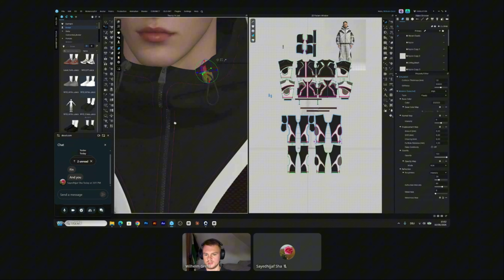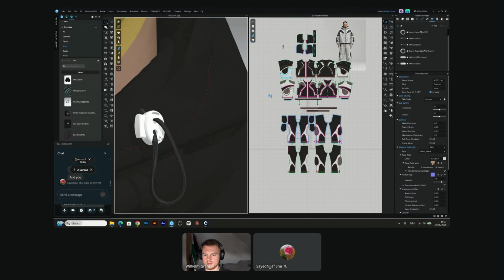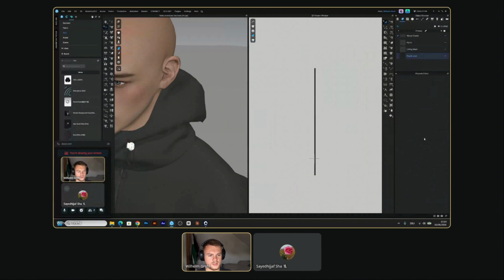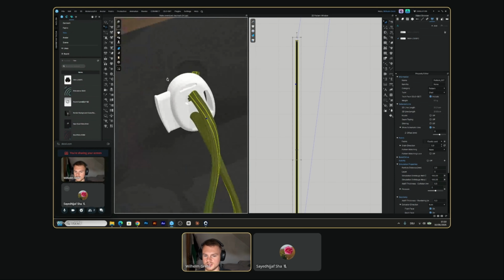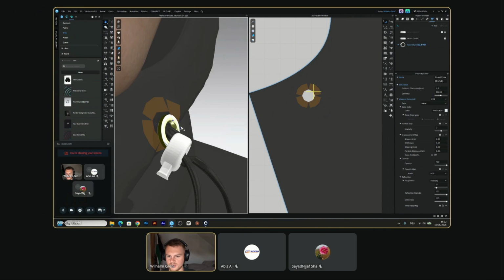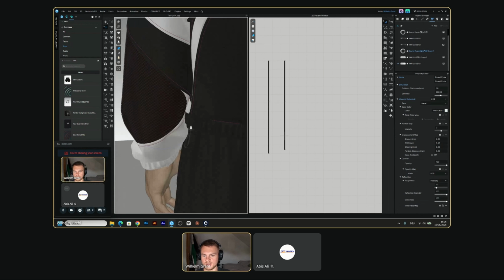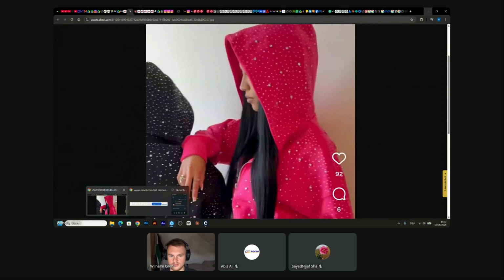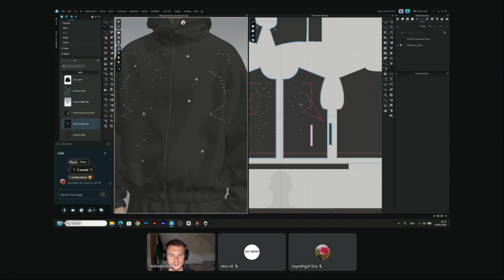How to Add Cord Stoppers & Different Rhinestone Sizes in CLO3D | Skool Live Call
➡️  Learn how to create your first 3D streetwear design in 7 days, even if you're a complete beginner!:
🚀I use OpenArt AI to animate my CLO3D garments.